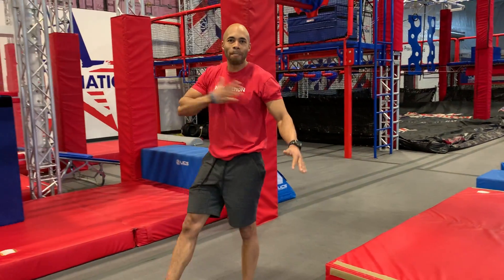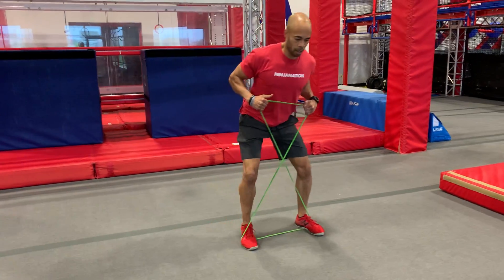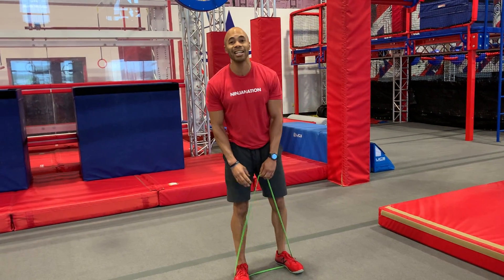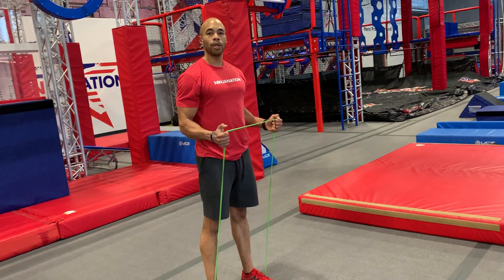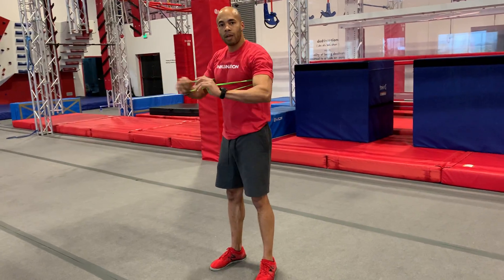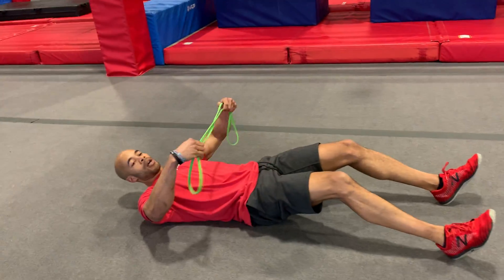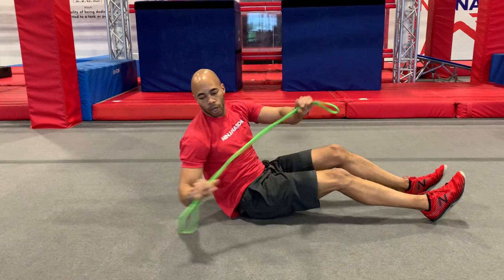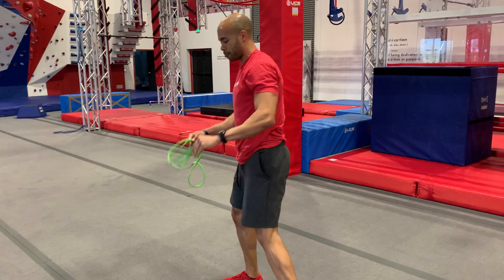Daily Workout: Band Circuit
Karsten Williams has a workout for you today that uses 1 resistance band. 8 exercises, 30 seconds on 10 seconds in between 5 sets.